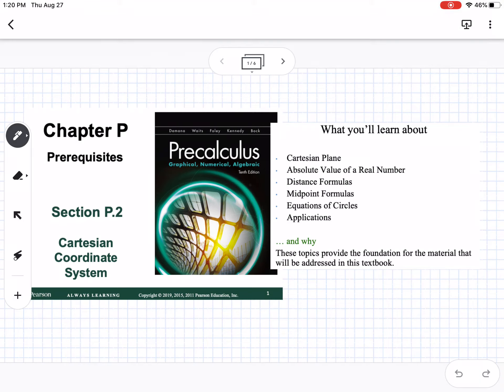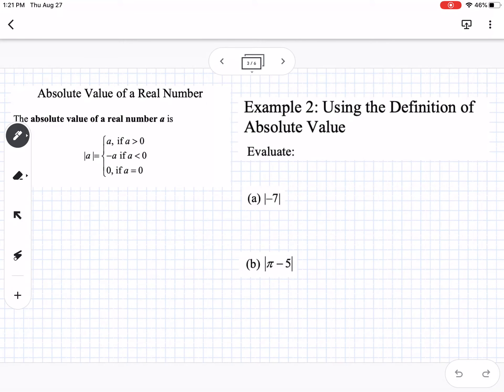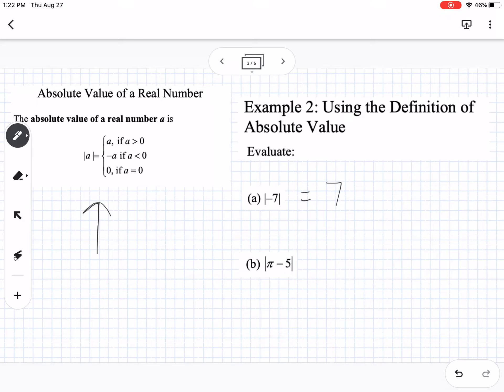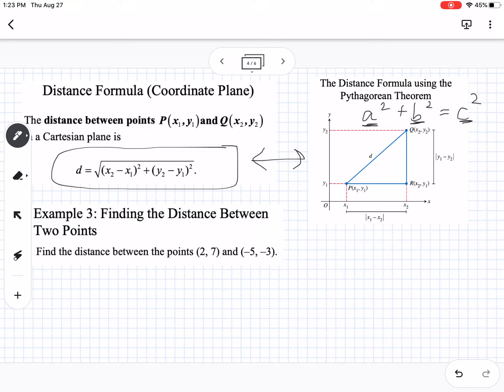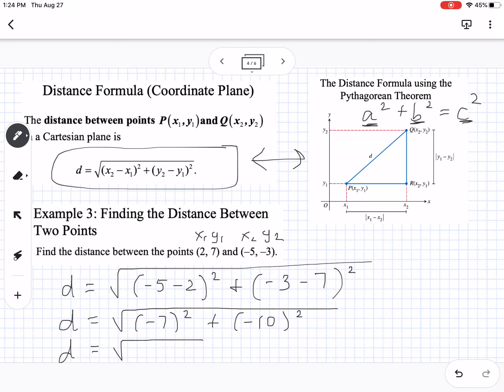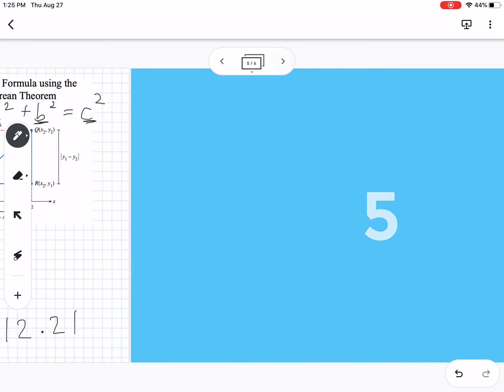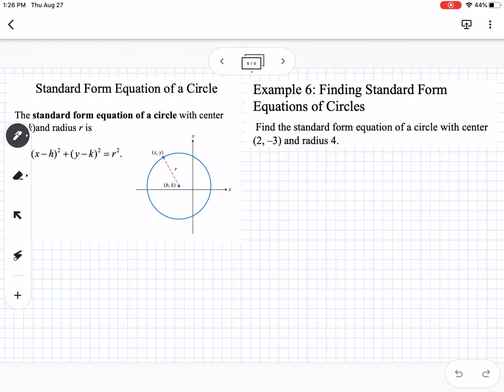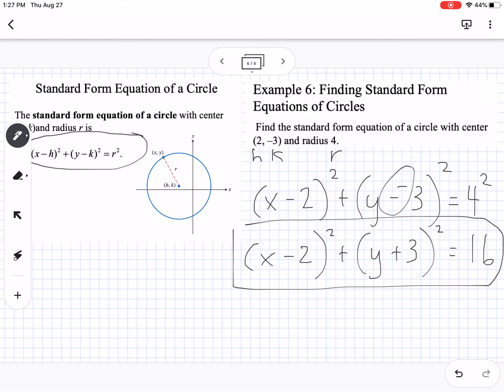Cartesian Coordinate System (Section P.2)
Pearson Precalculus
Chapter P: Prerequisites
Section P.2 Cartesian Coordinate System